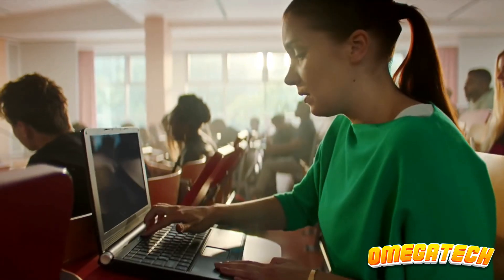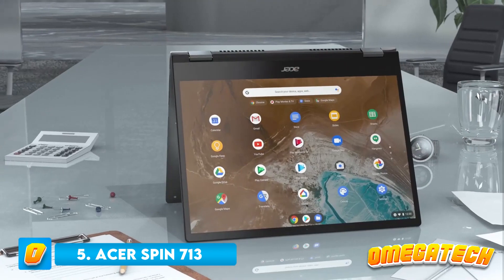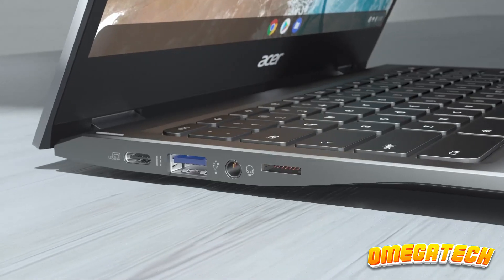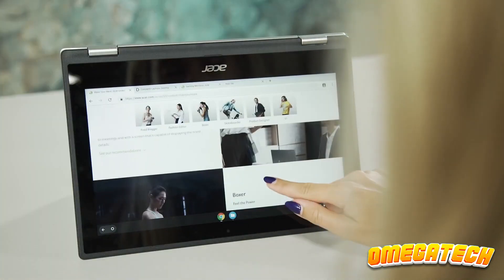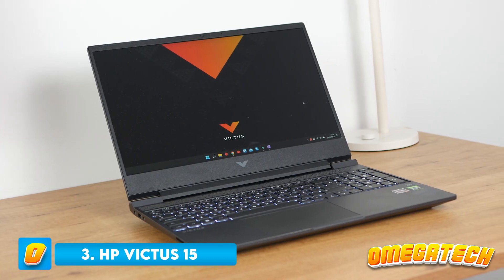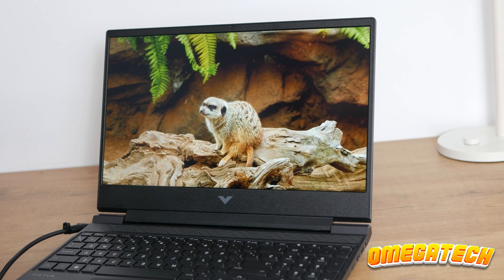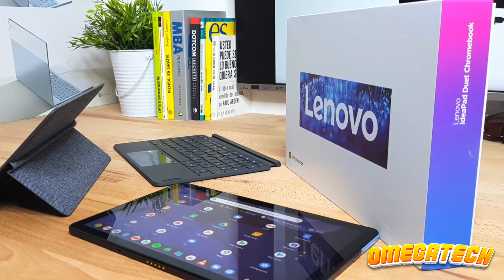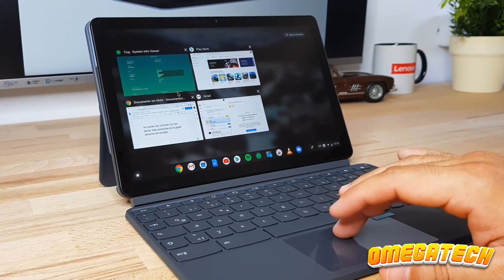The Best Cheap Laptops 2023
▶️3. HP Victus 15

▶️2. Lenovo IdeaPad Duet 5 Chromebook

Hi everyone and welcome back to Omega Tech channel. I love tech and create tech review videos. You can trust my in-depth technology reviews to help you buy the best product for your needs.

The best cheap laptop for you won't be the best inexpensive laptop for everyone else. Your needs must be taken into account when selecting a budget portable, even if you have a limited budget.
The cheapest laptop on the market isn't necessarily the best laptop to purchase on a tight budget. The best Chromebooks might be the best option if you don't require a full operating system and only require a device for sending emails, browsing the internet, and streaming online content, for instance.